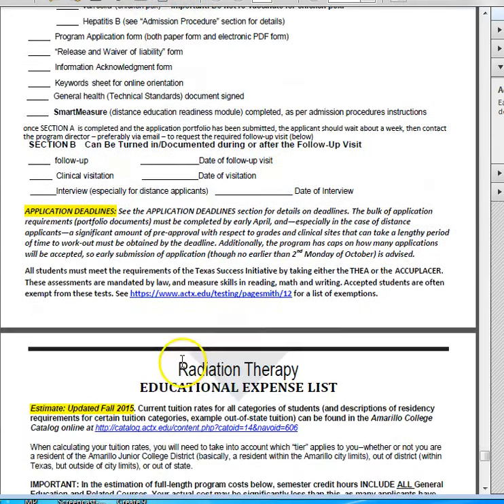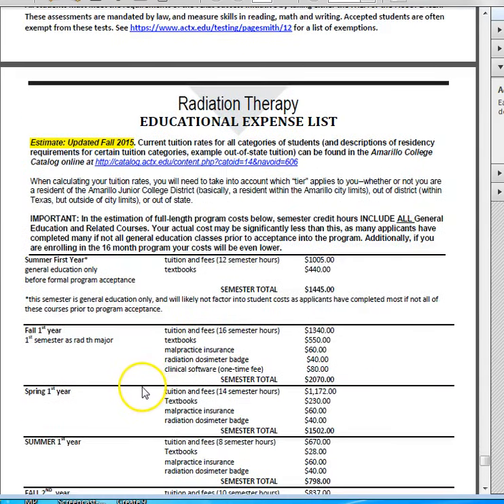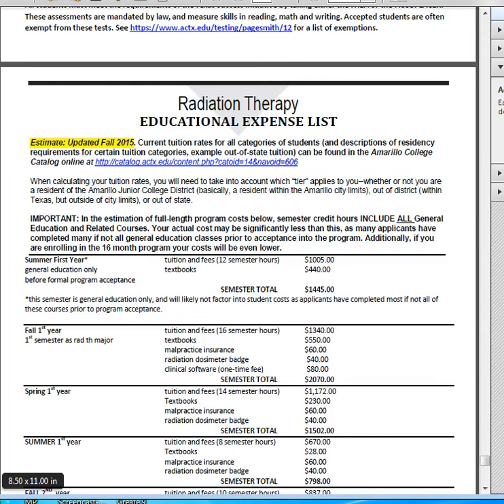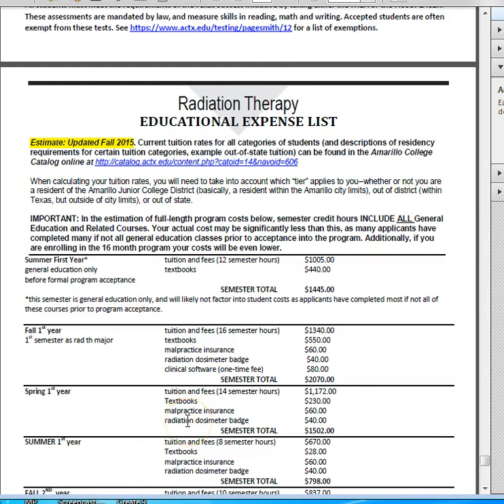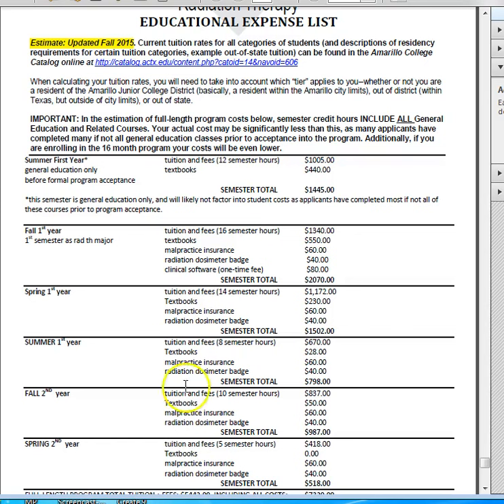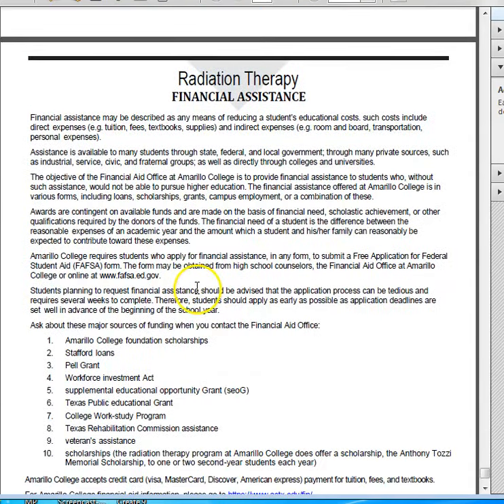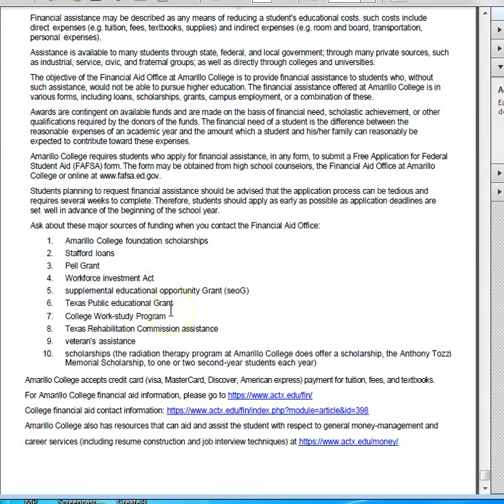9 Expenses and Financial Aid